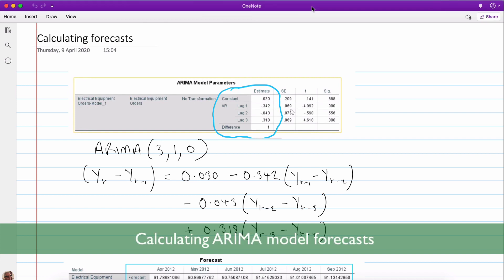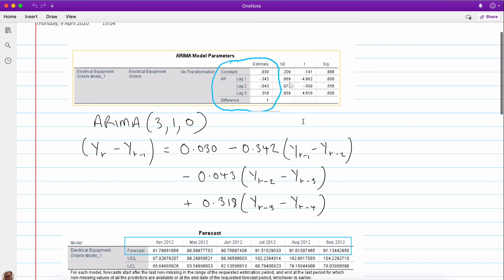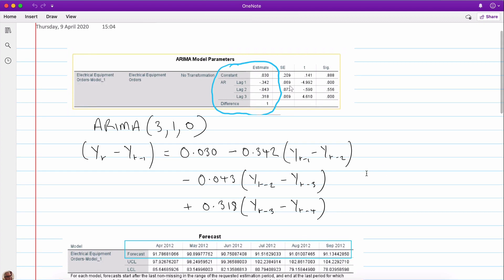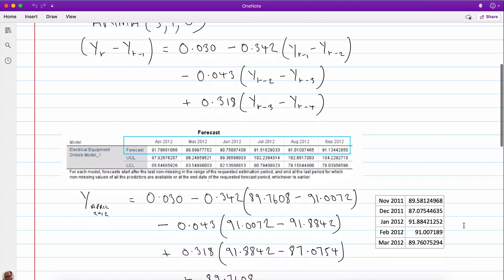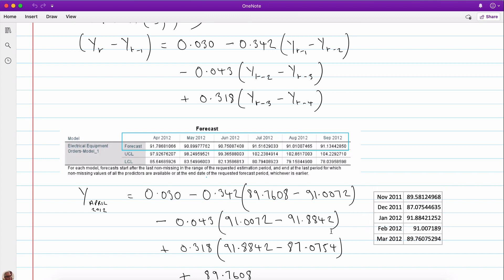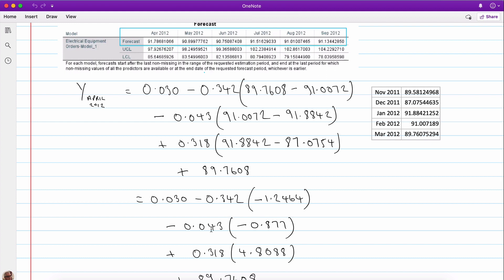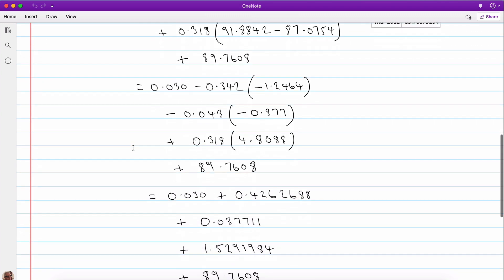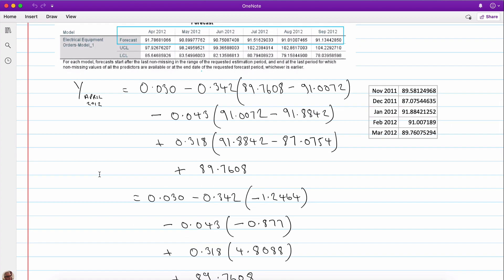Calculating ARIMA forecasts manually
This tutorial demonstrates how to manually calculate forecasts from an ARIMA model.